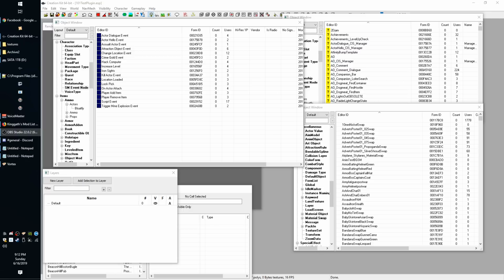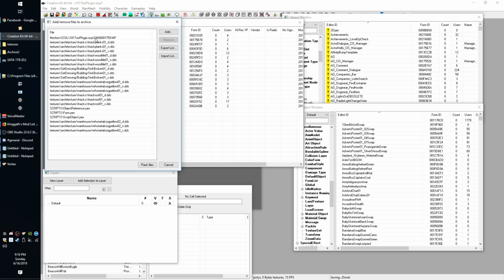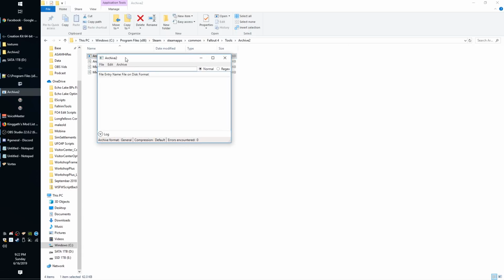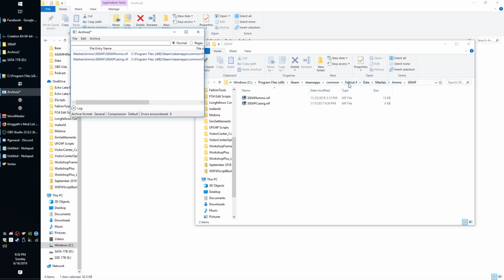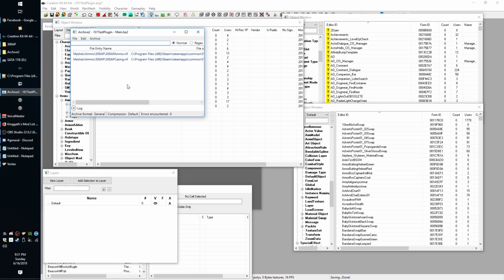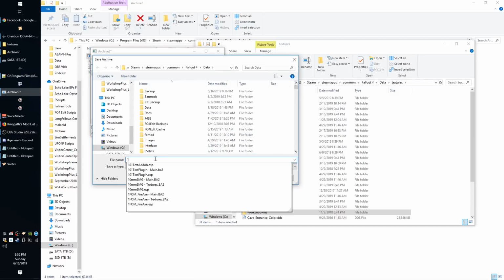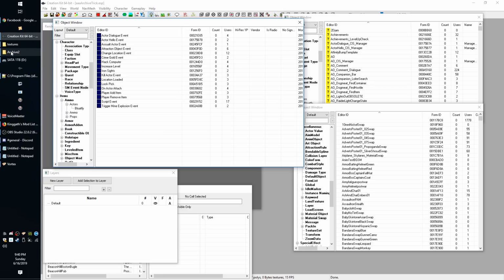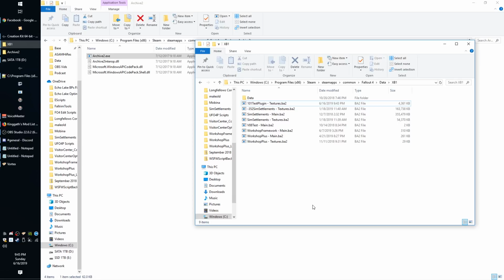Bethesda Mod School: CK 106 - Creating BA2 Files (+uploading to Bethesda.net and sound/texture fix)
In this sixth lesson for the Creation Kit, kinggath shows you how to package your files for release in BA2 files. He also covers how to upload to Bethesda.net, and solutions to many common problems that occur with BA2 files, such as accidentally including vanilla files, sound files not working, and the purple/rainbow texture problem.

- General Creation Kit usage